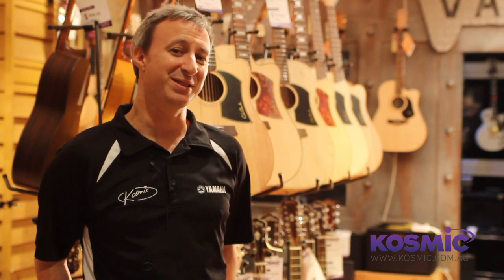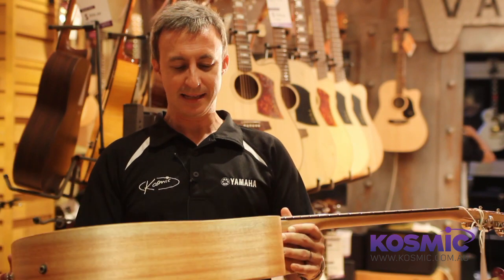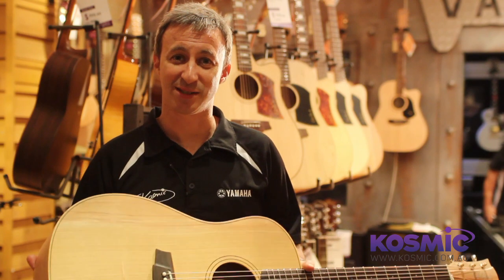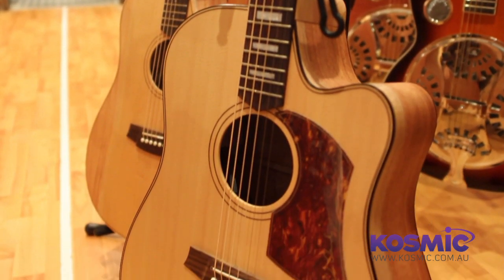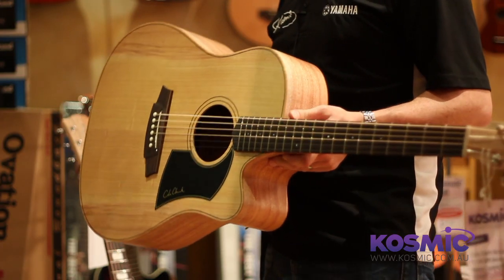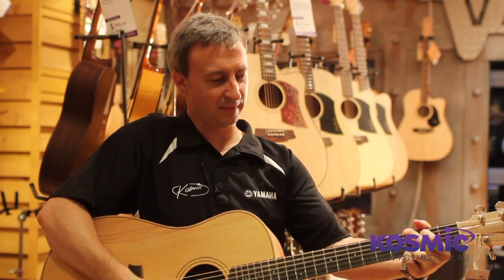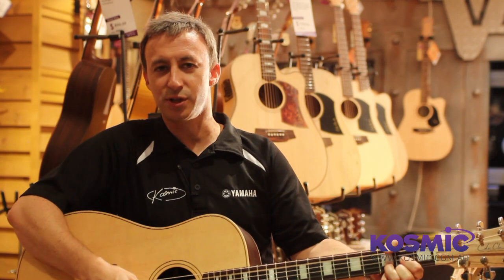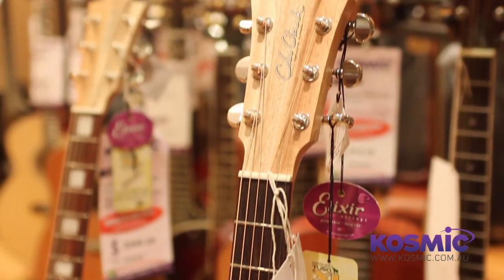Cole Clark Acoustic Guitars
Cain from Kosmic takes us through some of the features of the very popular Cole Clark Acoustic Guitars.